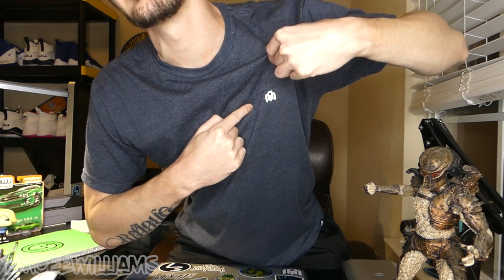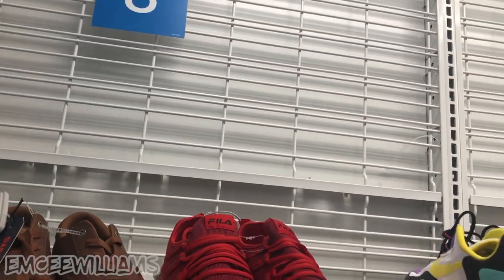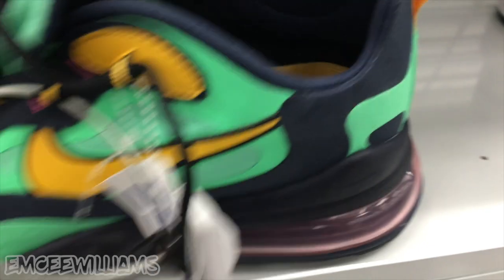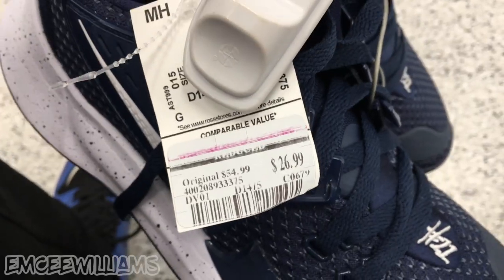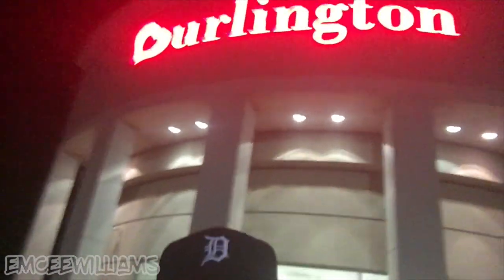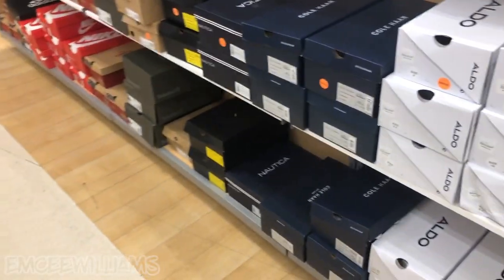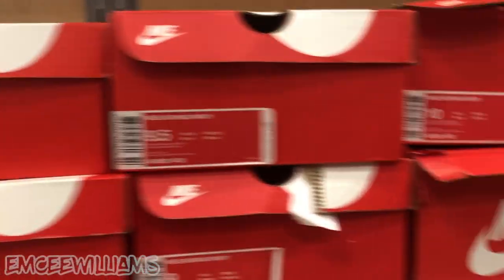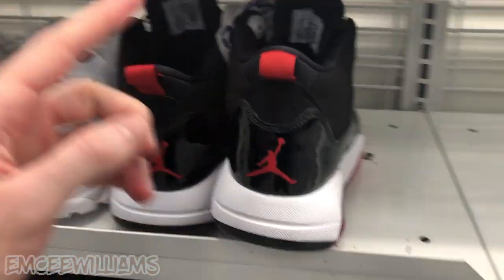Retail Arbitrage: Sourcing Shoes at Ross, Marshalls, & Burlington to RESELL on eBay!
It's a new day, but the name of the game remains the same... 💯
Join me as I look through Ross, Marshalls, and Burlington for sneakers, shoes, and other good stuff to flip on eBay for $$$! 🤑

ABOUT ME:
- Owner of clothing brand L3 Apparel.